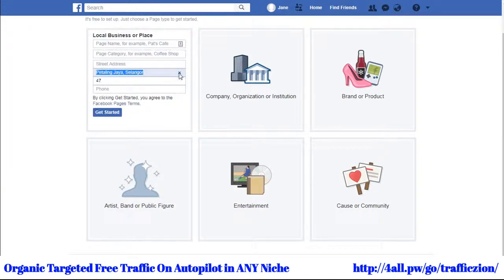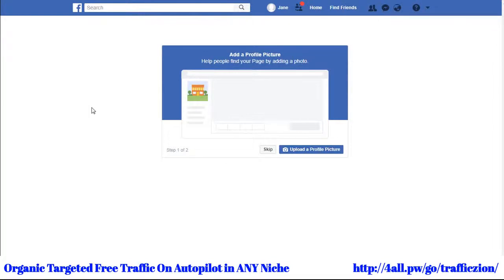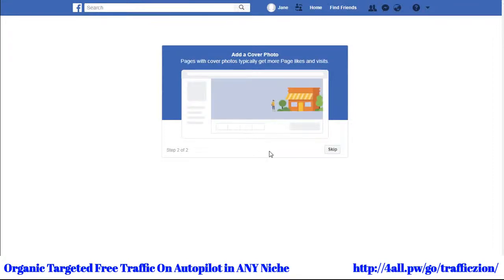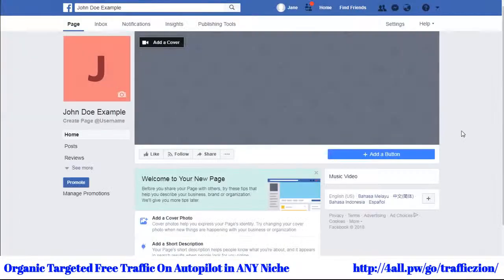Evergreen Lead Business Video 10 FB Ads How To Create Fan Page